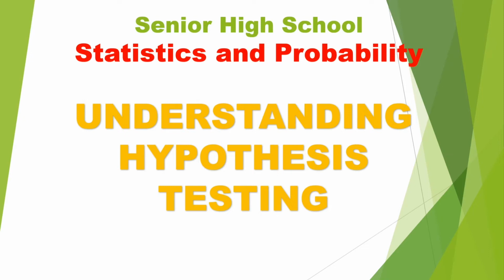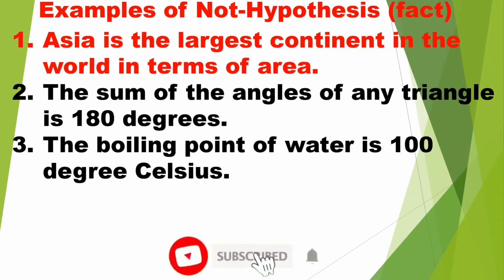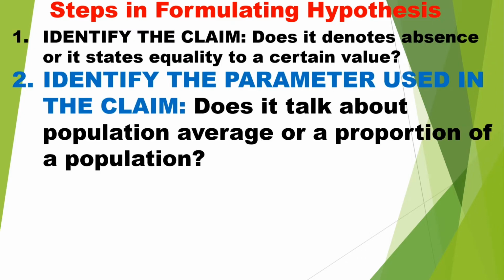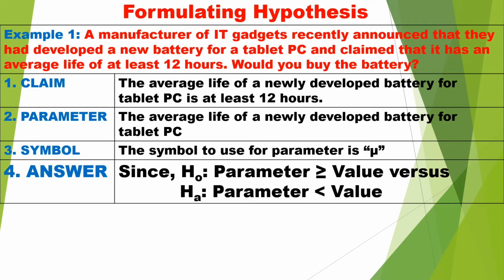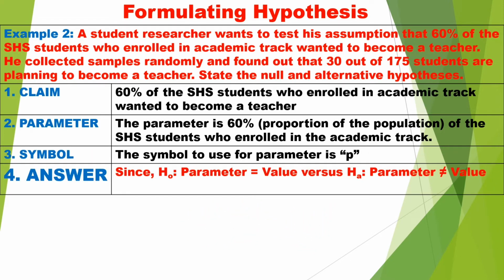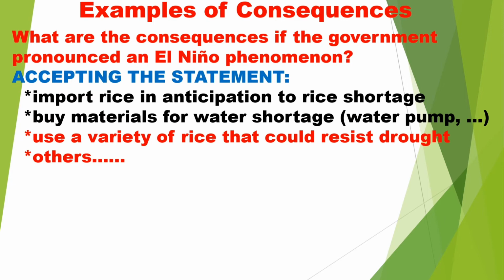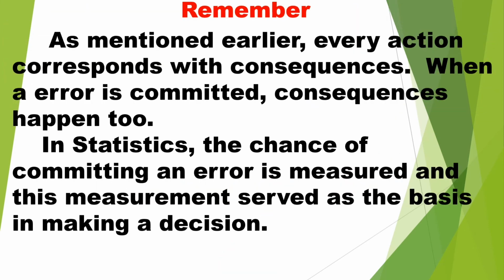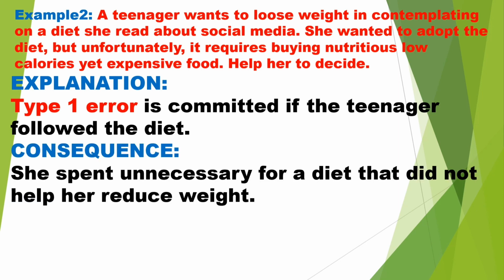Understanding Hypothesis Testing (Senior High School - Statistics and Probability)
This video discuss hypothesis testing. Best for beginners in Statistics and research. The presentation is detailed and easy to understand for all virtual and online learners. Align to modules release by deped to senior high school students.